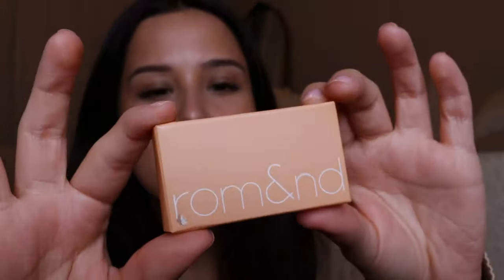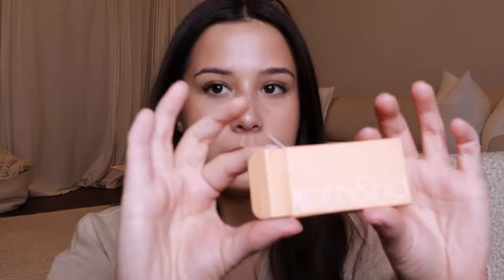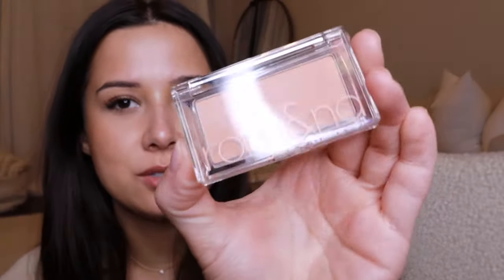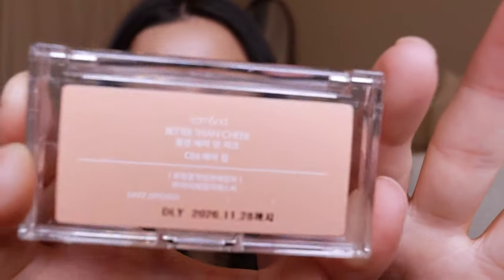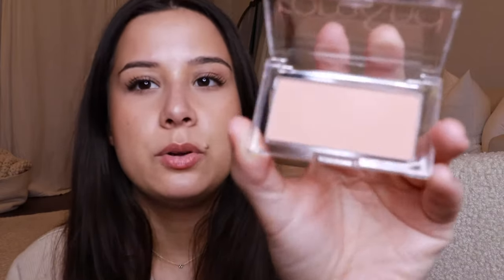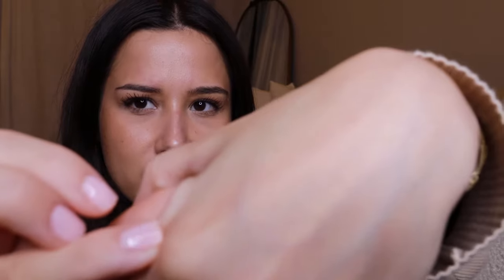Romand Better Than Cheek Pear Chip Blush Review & First Impressions!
💗 *LINKS*

*MUSIC DEETS*
Piano & Sax by Joakim Karud
 / joakimkarud
 • Piano & Sax – Joakim Karud (No Copyri...